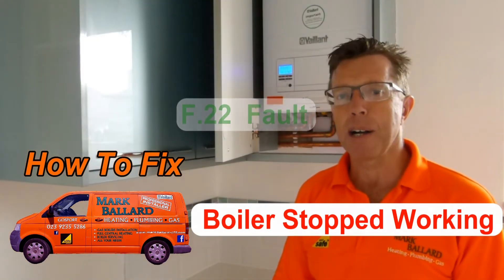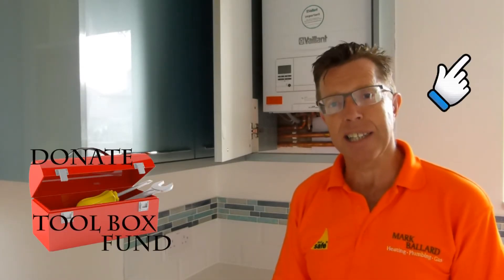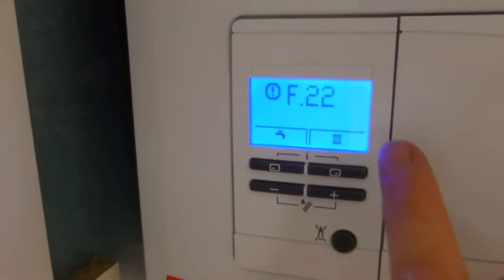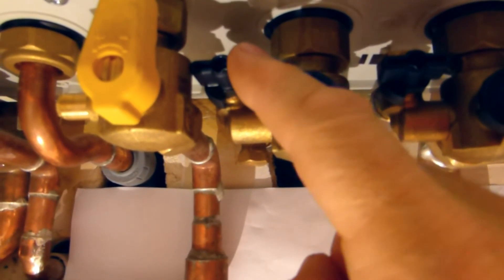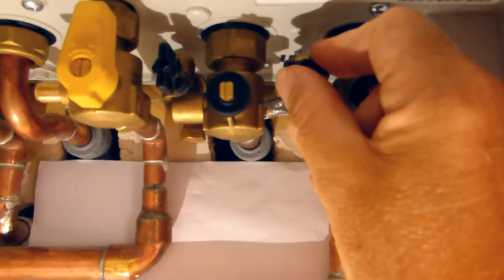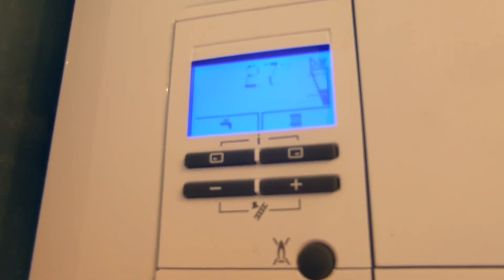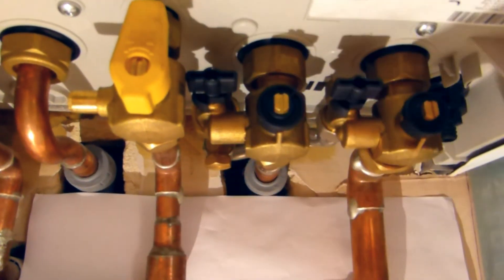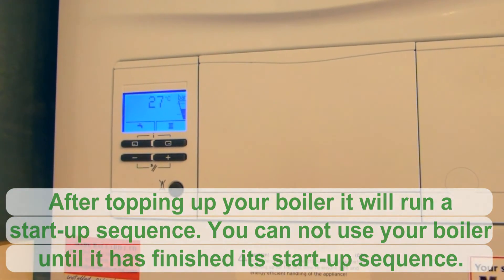How to Fix F22 on a Vaillant ecoFIT PURE Combination Boiler, Detailed Step by Step Instructions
I will show you how to fix the Vaillant F22 fault code error, with easy to follow step by step instructions for the "Vaillant ecoFIT PURE Combination Boiler".
You will not be able to use your hot water or central heating until the boiler is topped back up.  This video show you how to do that.

Click on the "BELL" if you would like a notification next time I upload a new help Video.
Share me with your friends.  Thank You.

Chapters
0:00 How to Fix F22 Fault Vaillant ecoFIT Pure Combination Boiler.
0:50 Vaillant ecoFIT PURE F22 Fault How to Fix.

VIDEO:  How to Operate Your Vaillant ecoFIT PURE Combination Boiler, Adjust Hot Water &  Heating & Lots More.

Video:  How to Add Inhibitor Into a Vaillant Filter or Spirotech filter or Any Filter with a 3/4 Drain Point.

Video: Vaillant 24 hour boiler timer, how to adjust and set also turn on and off.

VIDEO: How to Operate Your Vaillant EcoTec PLUS Combination Boiler, Adjust Hot Water &  Heating & Lots More.

VIDEO:  How to Fix Boiler Overheating, All the Reasons Your Boiler is Over Heating Explained in Detail.

VIDEO:  How to Fix Faulty Honeywell Thermostat Screen.  I Will Show You How You Can Repair Your Screen.

Recommended Tools.

VIDEO: Nerrad Pipe Slice 15 & 22mm Really good for Some Jobs, Not so Good for Others.